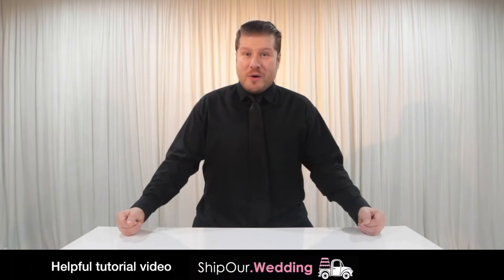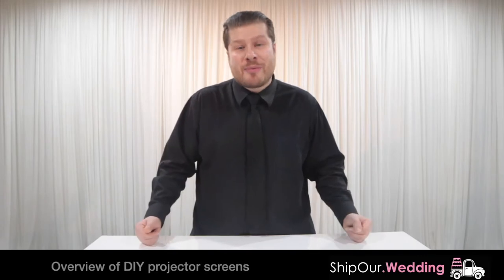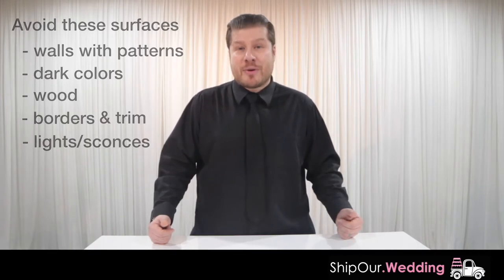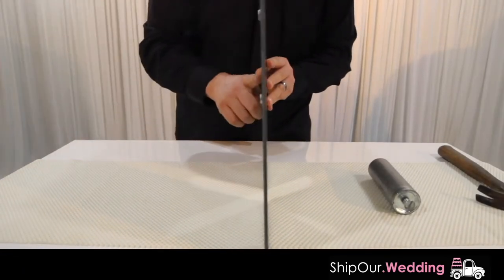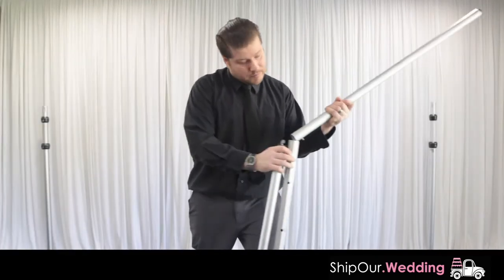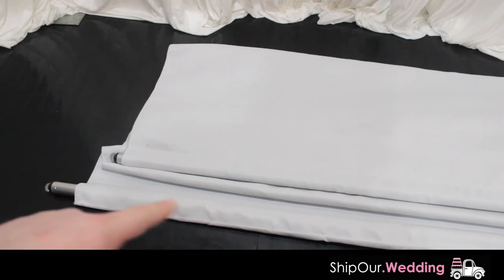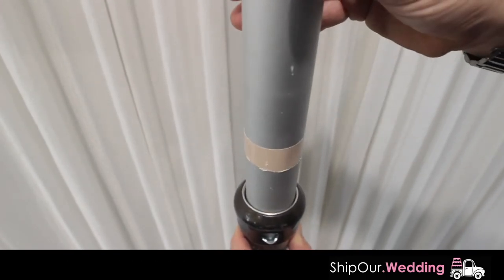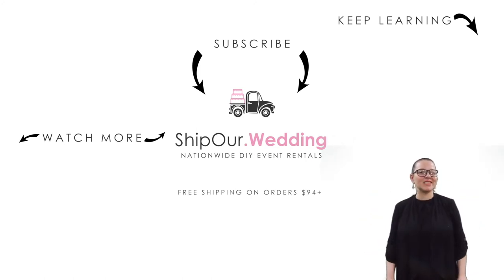DIY PROJECTOR SCREEN ASSEMBLY TUTORIAL | NATIONWIDE AUDIO VISUAL RENTALS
This DIY AV rental is one of our most easy to set-up solutions. Rent your projector screen below.

To get the best results from your projector we recommend a projectorscreenrentals. The main reason why is that our rentals are affordable and create the optimal viewing surface. When you rentprojectorscreen from Ship Our Wedding® you will have all the equipment shipped right to your door. Watch our helpful diyprojectorscreen video above and get a clearer image that fits your DIY budget.

Do you want to promote your helpful DIY decorating inspirations? Snap a quick pic of your DIY project & post it on your Instagram with our hashtags shipourwedding, weddinginspiration, diywedding, & eventeer.

Now that you've seen how easy it is to set up our DIY projector screen, do you have a request on what we should post next? Comment with ❤️

🕒 TIMECODES (clickable)
0:00 - Ship Our Wedding Intro for DIY Party Rentals
0:18 - Overview of How to Setup Projector Screen Rentals
1:46 - How to Assemble a Baseplate
2:11 - Layout Baseplates & Uprights
2:22 - Assemble & Install Crossbar
3:12 - How to Raise Uprights
3:38 - Rent Projector Screen Setup for a Pro Look
3:45 - Do It Yourself & Save with Ship Our Wedding
3:55 - Watch More DIY Event Rental Videos